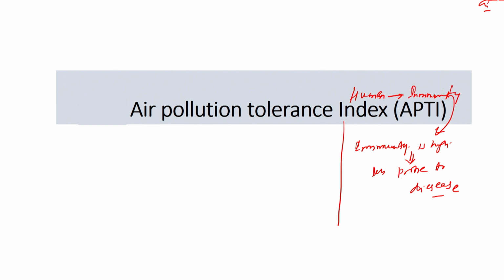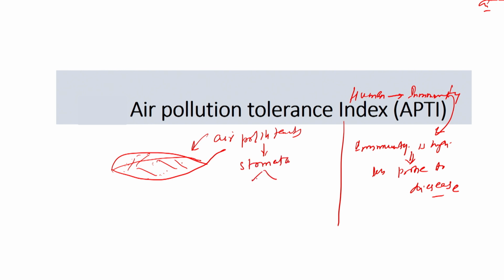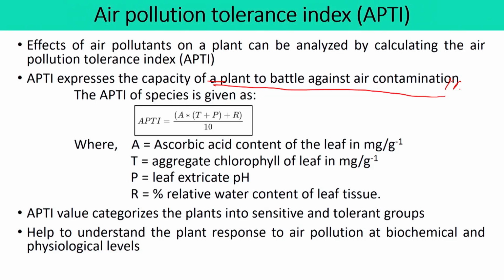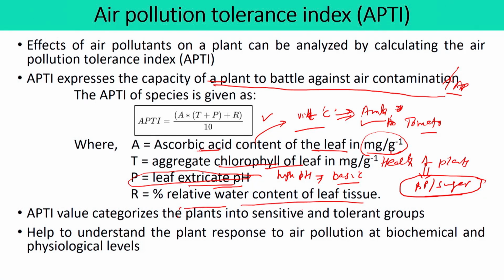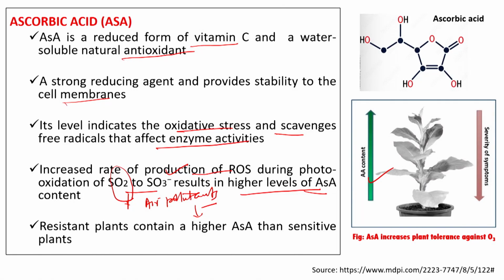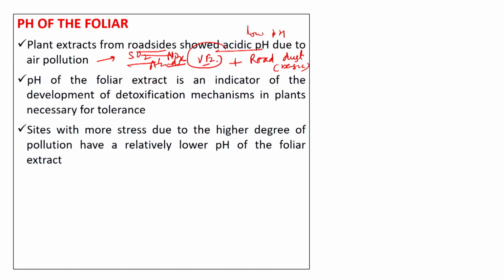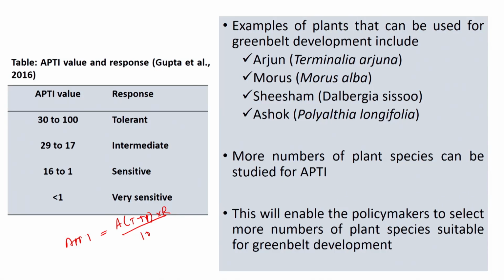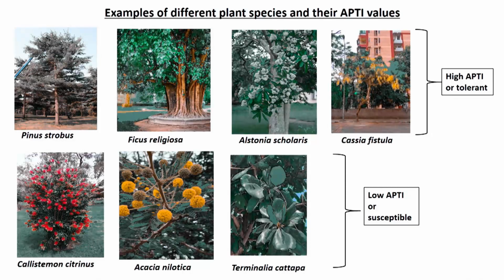Lecture 29: Air Pollution Tolerance Index (APTI)